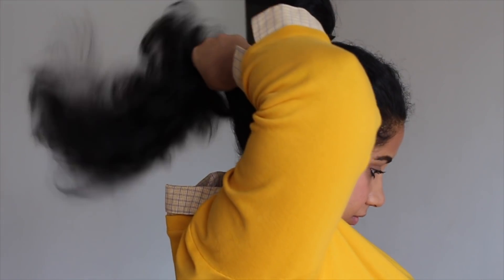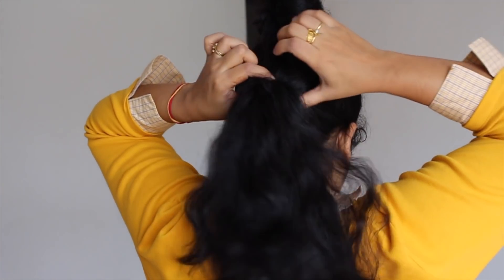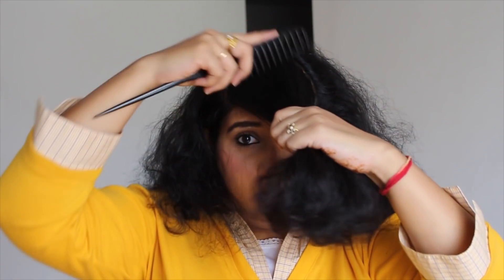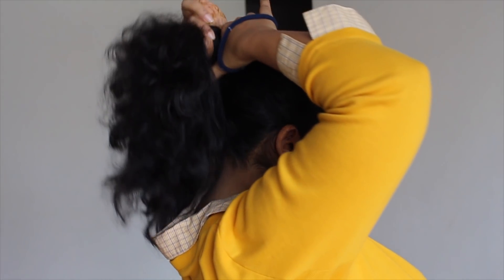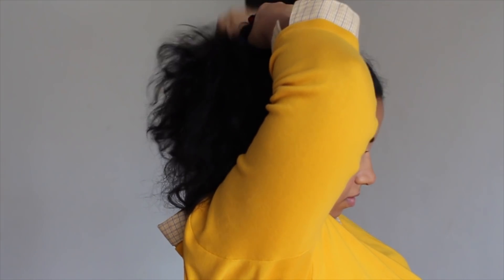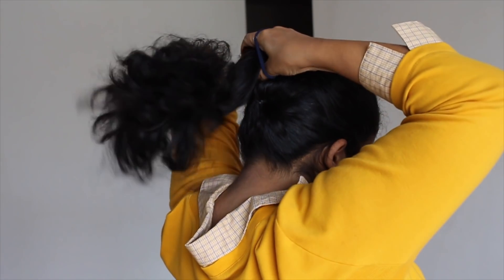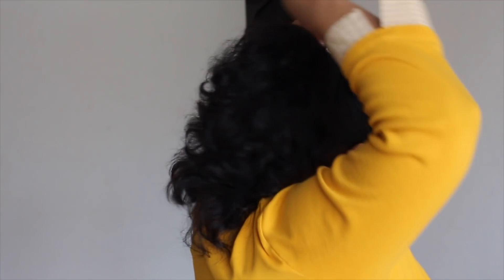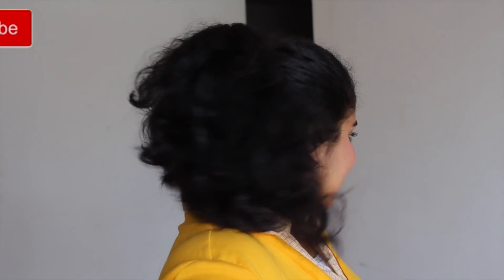HOW TO: HIGH PONYTAIL ON CURLY, WAVY & FRIZZY HAIR EASILY IN 2 MINUTES !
Hello Everyone,

Hair tutorial: HOW TO: HIGH PONYTAIL ON CURLY, WAVY & FRIZZY HAIR EASILY IN 2 MINUTES !
In this video, I show you how to create  volumized ponytail for CURLY, WAVY & FRIZZY HAIR EASILY IN 2 MINUTES !

This hairstyle is super easy & quick, so do try it out & enjoy!

It is perfect for all types of hair, long, curly, wavy or straight, etc.

Sreeja!!